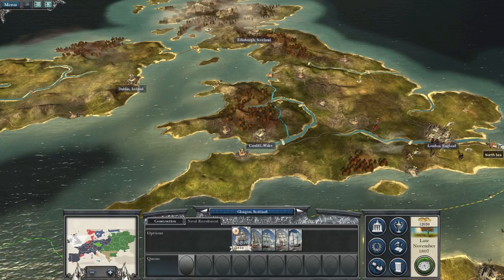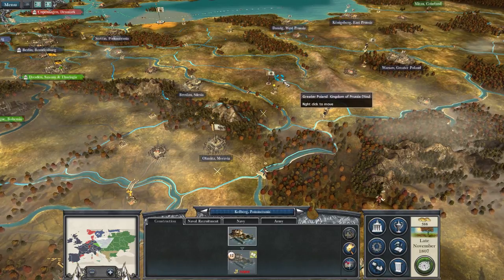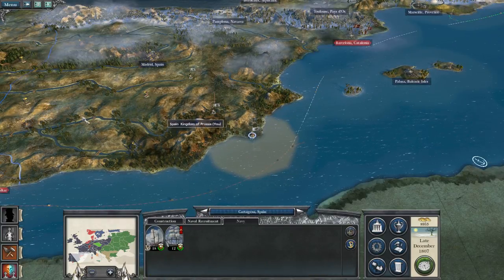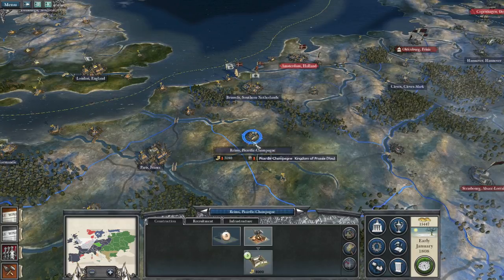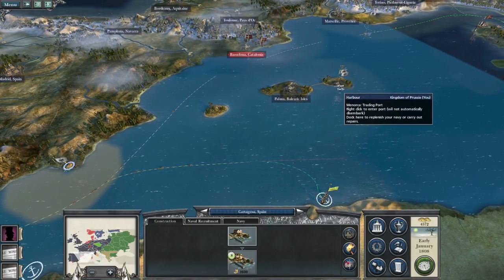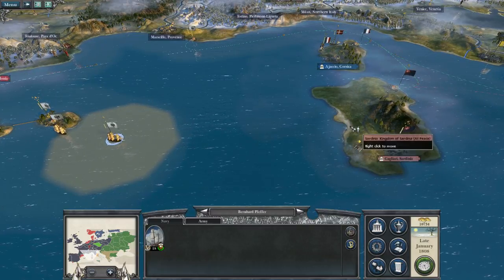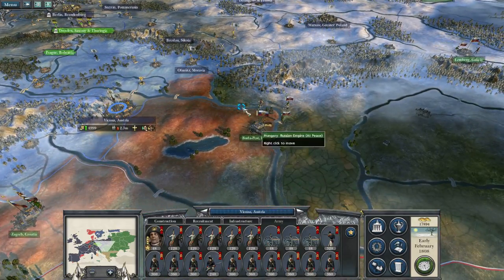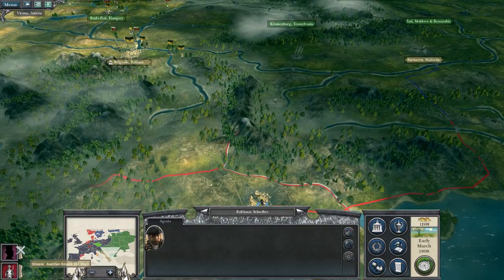Napoleon Total War Darthmod Lets Play Prussia #47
Redeployment and the attack on Sardinia